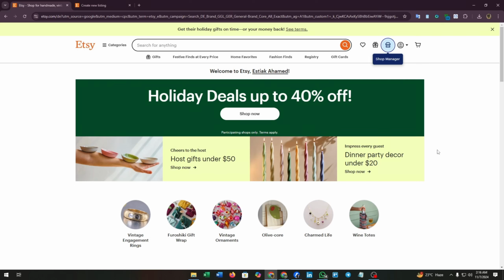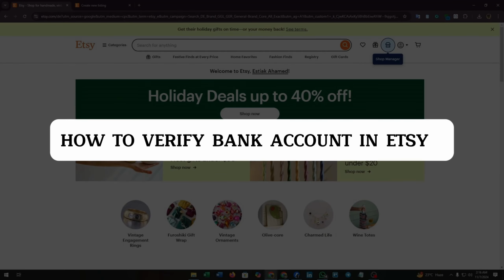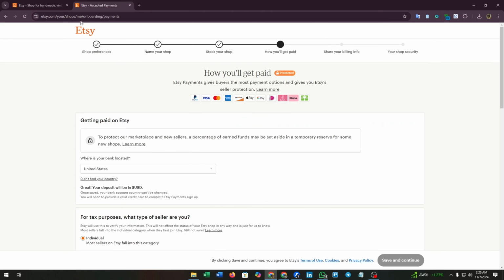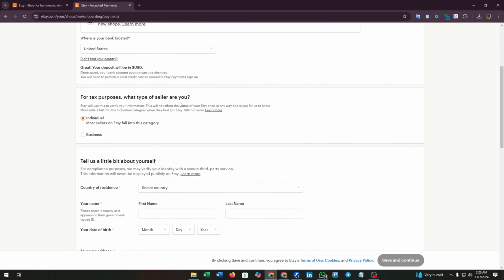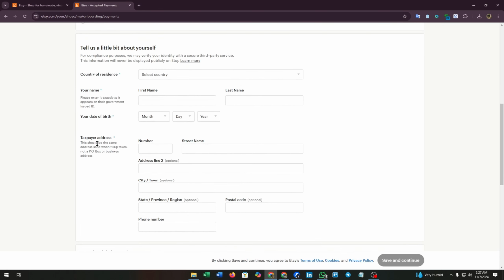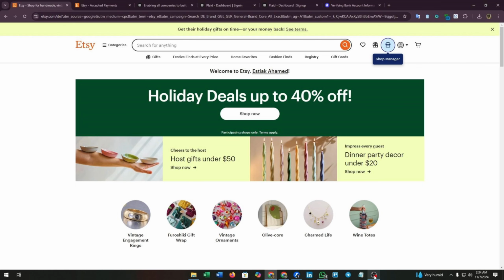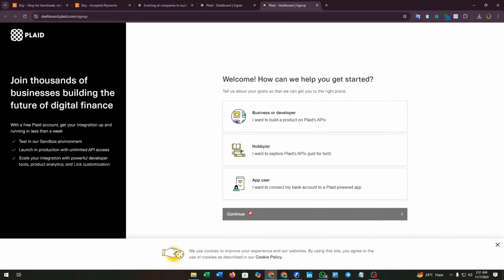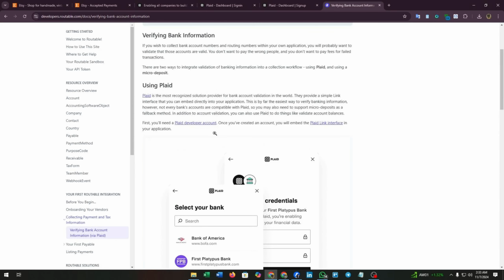HOW TO VERIFY BANK ACCOUNT IN ETSY | Simple Tutorial -2025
HOW TO VERIFY BANK ACCOUNT IN ETSY  In this simple tutorial, learn how to verify your bank account on Etsy quickly and easily! Follow these easy steps to ensure your payments and transactions run smoothly. Perfect for new Etsy sellers or anyone needing help with account verification.